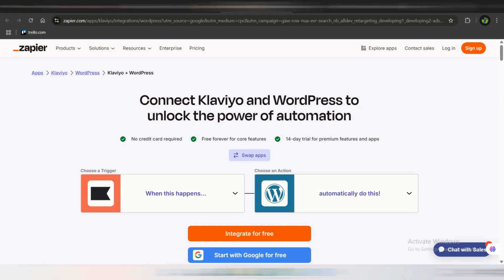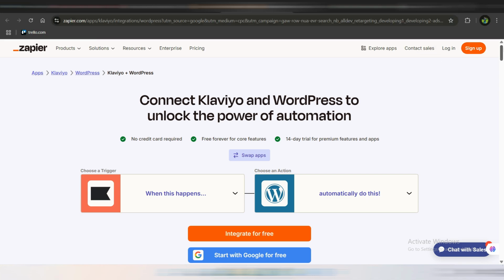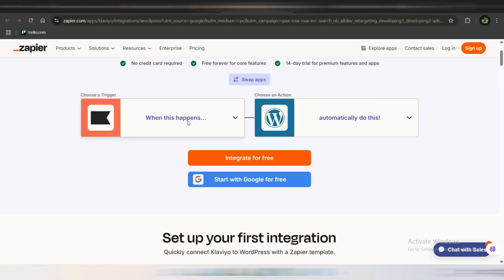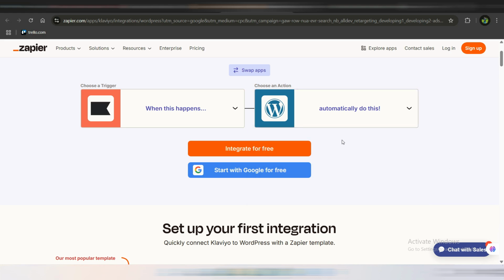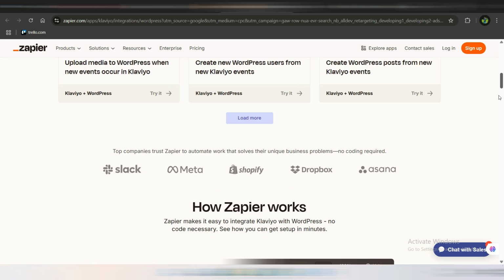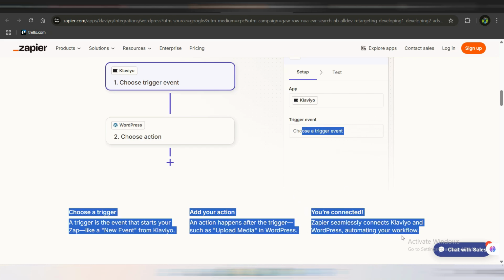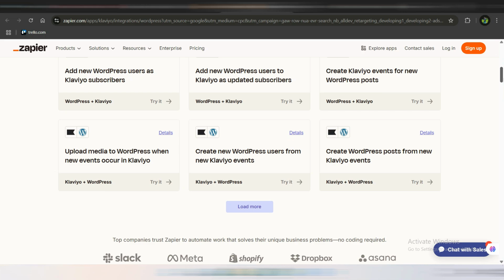How To Integrate Klaviyo With Wordpress (Super Simple)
If you’re looking for a clear guide on how to integrate Klaviyo with WordPress, this tutorial will help you step by step. Many WordPress users face difficulties connecting their Klaviyo account for email automation, pop-ups, and marketing campaigns, but this walkthrough will explain how to link Klaviyo API key, embed signup forms, and track visitor data on your WordPress website. By setting up the integration correctly, you’ll be able to capture leads, build automated email sequences, and increase sales conversion. This SEO-friendly guide covers troubleshooting common integration errors and best practices for beginners. With Klaviyo integrated into your WordPress site, you can unlock powerful tools for e-commerce and content marketing growth.